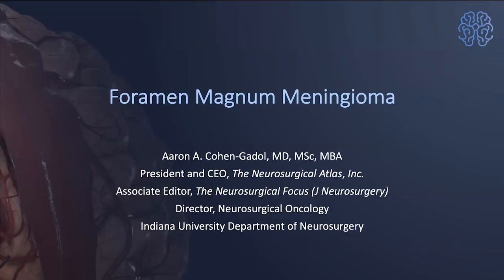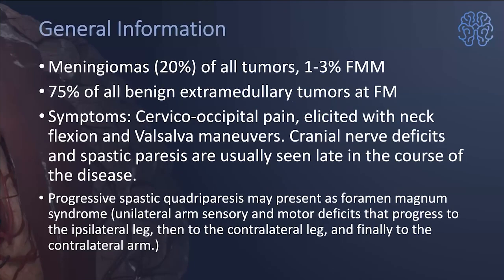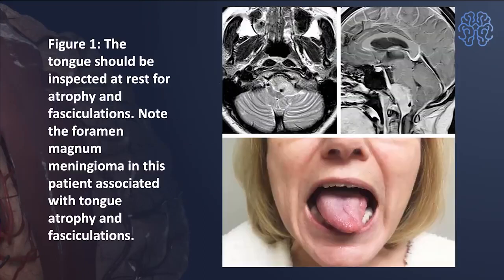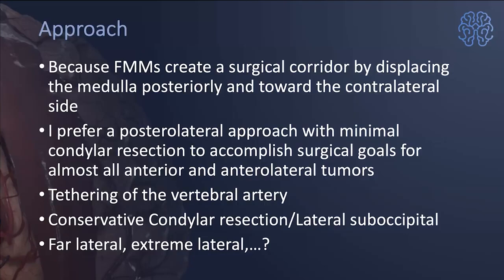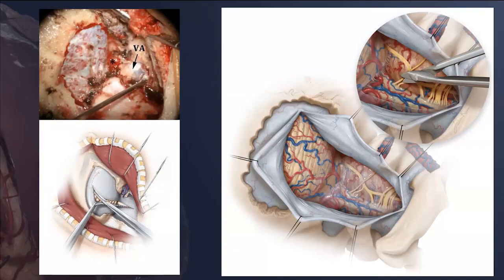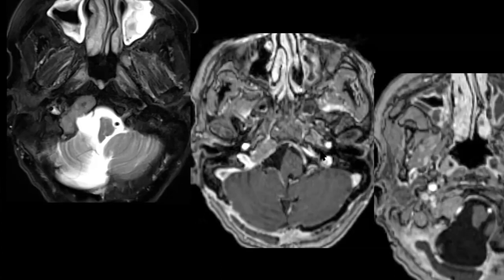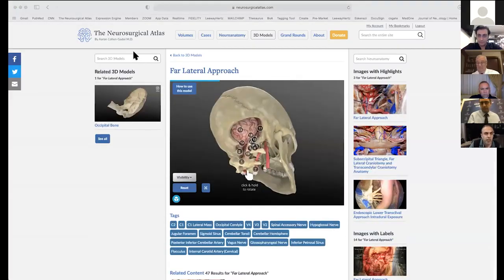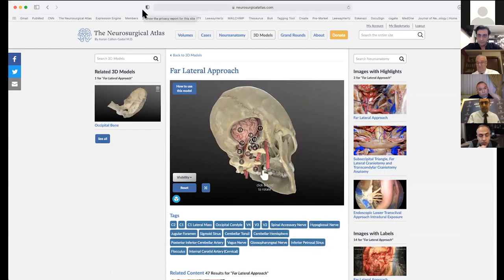Far Lateral Approach - Aaron Cohen-Gadol, M.D. - Clinical Use - Part 1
Masters with Turkish Rhoton Fellows